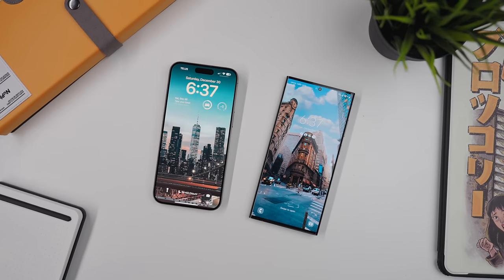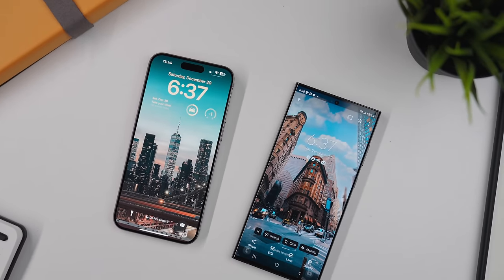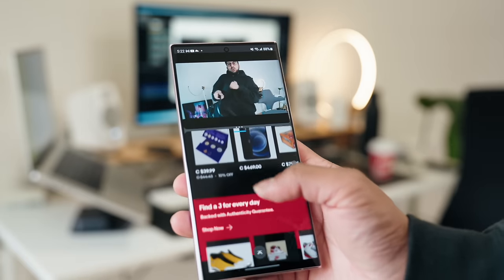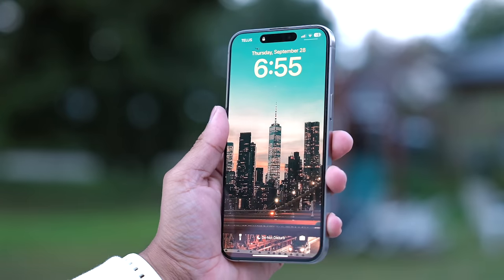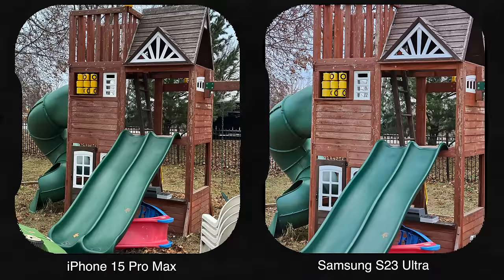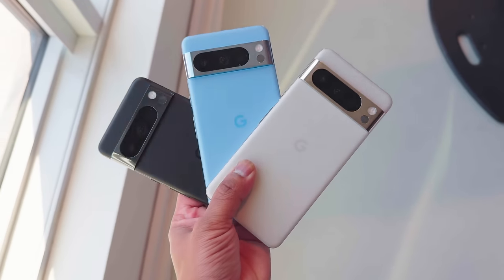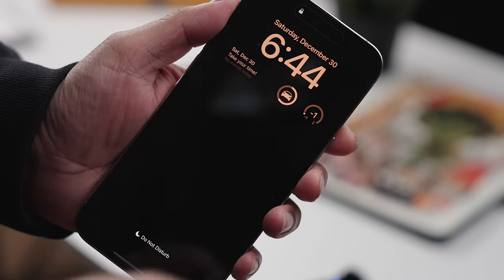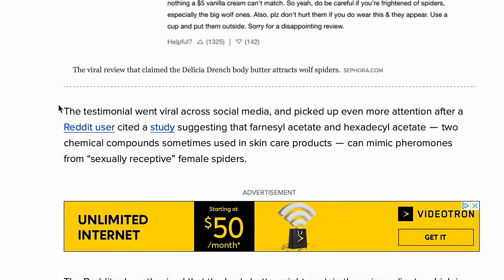iPhone 15 Pro Max vs Samsung S23 Ultra: My Real World Experience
In this Video I share my experience using both the iPhone 15 Pro Max and the Samsung S23 Ultra as my daily drivers. We look at everything from usage to camera comparisons, to ecosystem benefits. And we finally answer the question iPhone 15 Pro Max vs Samsung S23 Ultra - Which one should YOU Get?

*My Wallpaper Pack

00:00 - iPhone 15 Pro Max vs Samsung S23 Ultra - Which One Should You Get?
00:14 - Build Quality iPhone 15 Pro Max vs Samsung S23 Ultra
00:43 - iPhone 15 Shape vs Samsung S23 Ultra Shape
01:14 - Comfort iPhone 15 Pro Max vs Samsung S23 Ultra
01:36 - Best iPhone and Samsung Wallpapers!
02:05 - Is the Spen on Samsung S23 Ultra Worth it?
02:25 - Apple Ecosystem vs Samsung Ecosystem
02:52 - Can the S23 Ultra Charge the iPhone 15 Pro Max?
03:11 - Multitasking on iPhone 15 Pro Max vs Samsung S23 Ultra
03:22 - Best Feature on iPhone 15 Pro Max vs Samsung S23 Ultra
03:45 - Coolest Magsafe Accessories for iPhone 15 Pro Max!
03:56 - Magsafe Tripod Stand for iPhone 15 Pro Max
04:09 - Moft Invisible Tripod Stand Review for iPhone 15 Pro Max
04:32 - Moft MagSafe Wallet Review on iPhone 15 Pro Max
05:11 - Display Quality iPhone 15 Pro Max vs Samsung S23 Ultra
05:40 - Samsung Hole Punch vs iPhone Dynamic Island
06:14 - Brighter Screens iPhone 15 Pro Max vs Samsung S23 Ultra
06:46 - Camera Comparison iPhone 15 Pro Max vs Samsung S23 Ultra
07:02 - Max Zoom on iPhone 15 Pro Max vs Samsung S23 Ultra
07:15 - Photos Comparison iPhone 15 Pro Max vs Samsung S23 Ultra
07:32 - Samsung S23 Ultra Zoom vs iPhone 15 Pro Max Zoom
07:47 - iPhone 15 Pro Max 5x Telephoto worth it?
08:27 - Video Quality iPhone 15 Pro Max vs Samsung S23 Ultra
08:44 - LOG Recording on iPhone 15 Pro Max vs Samsung S23 Ultra
09:07 - Continuity Features on iPhone 15 Pro Max vs Samsung S23 Ultra
09:31 - Battery Life iPhone 15 Pro Max vs Samsung S23 Ultra
10:08 - Should you buy the Samsung S23 Ultra?
10:50 - Should you buy the iPhone 15 Pro Max?
11:26 - iPhone 15 Pro Max vs Samsung S23 Ultra Conclusion
12:19 - Sephora Body Butter Attracting Spiders..